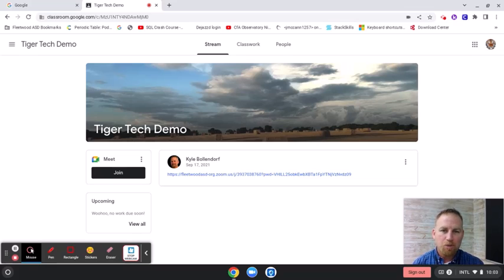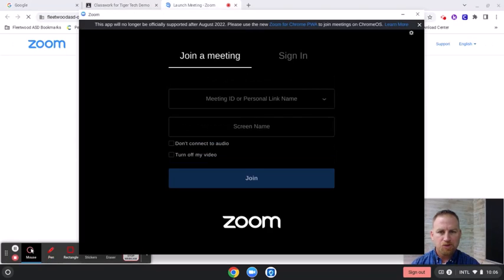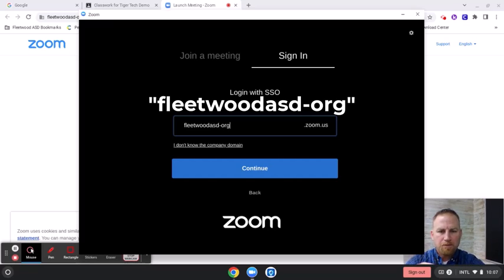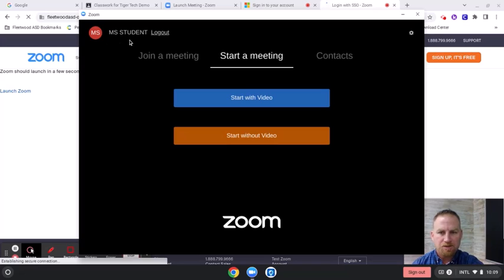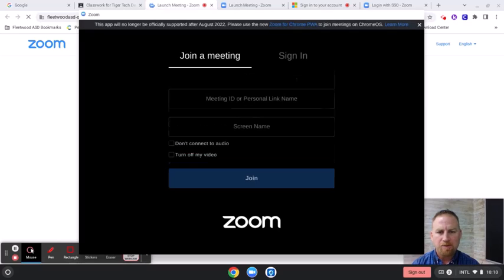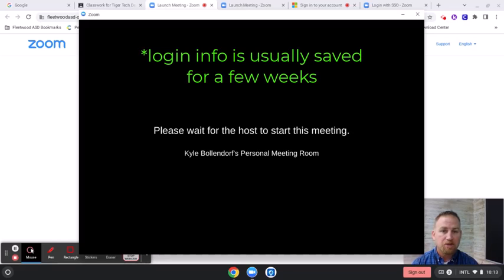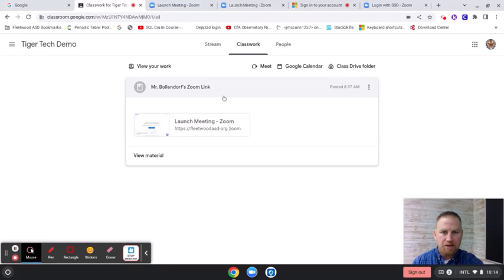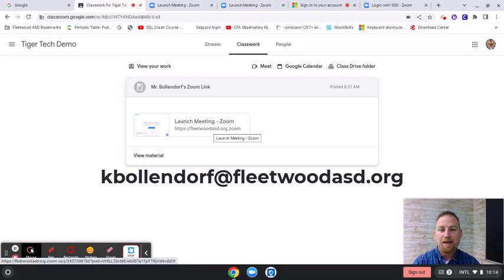Flexible Instructional Day? (FID) Zoom Login on Chromebook Refresher to Help Your Students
How to help your students log into Zoom in preparation for a FID.  Once students log in, they're information should be saved for a few weeks at least, making it easier when an actual FID occurs.